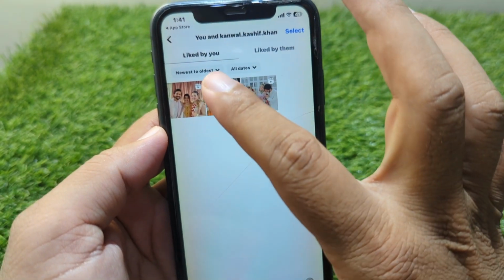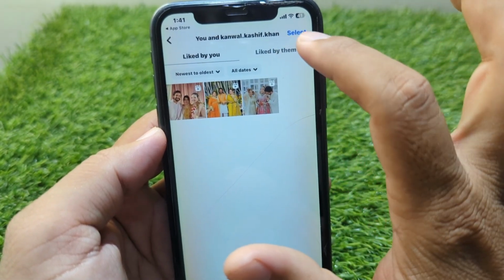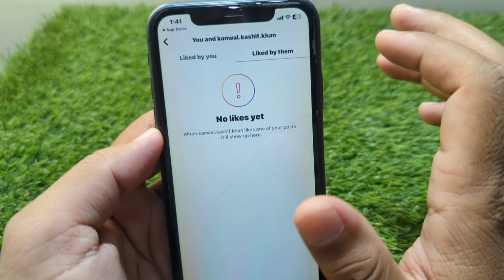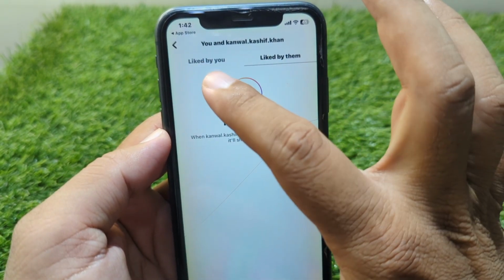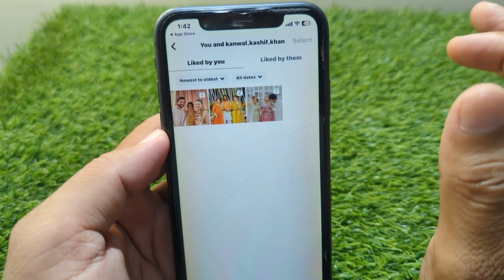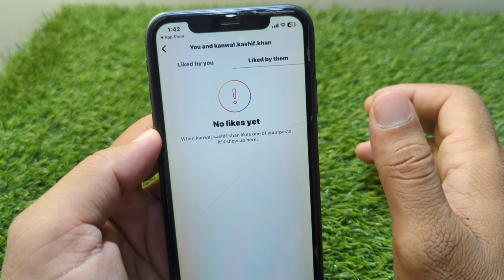How to Check Someone's Likes on Instagram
Want to know how to check someone’s likes on Instagram in 2025? This step-by-step guide explains the easiest way to see what posts, reels, and photos someone has liked on Instagram. Whether you’re curious about a friend’s activity, managing your own account, or simply exploring Instagram features, this video will walk you through everything clearly. We’ll cover Instagram privacy settings, the Activity tab, and tools to keep track of likes safely and easily. Perfect for Instagram beginners, content creators, and anyone looking to understand Instagram’s latest updates. Watch till the end for pro tips to stay informed and make the most of your Instagram experience.